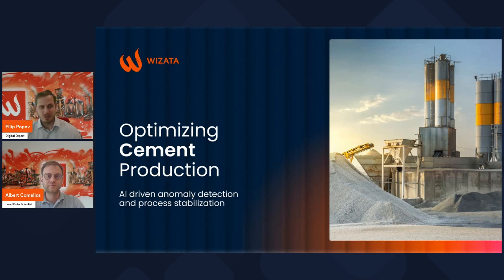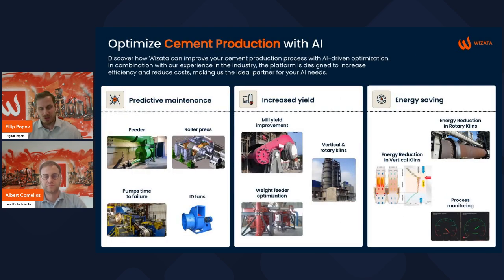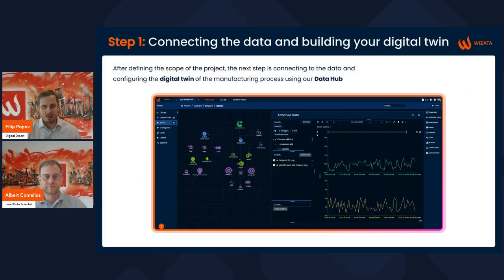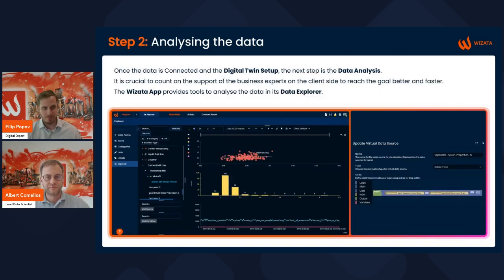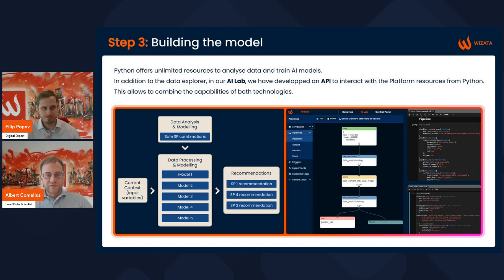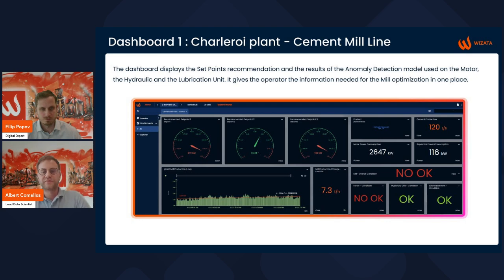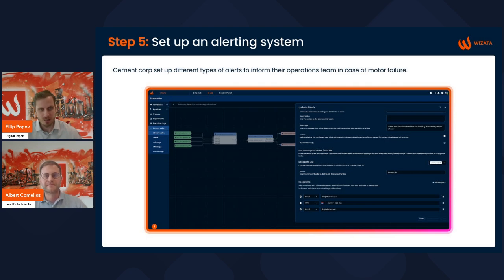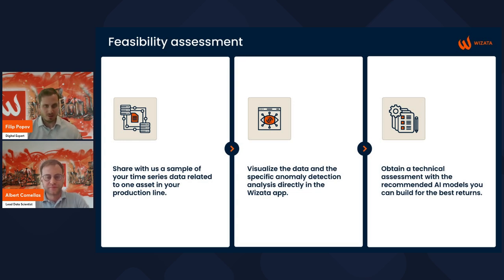AI driven recommendations for cement mill setpoints